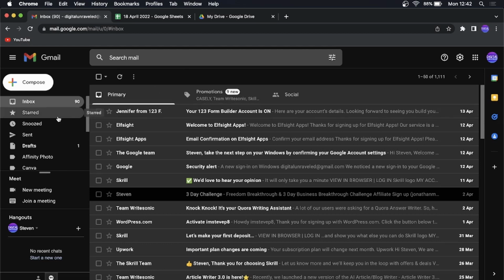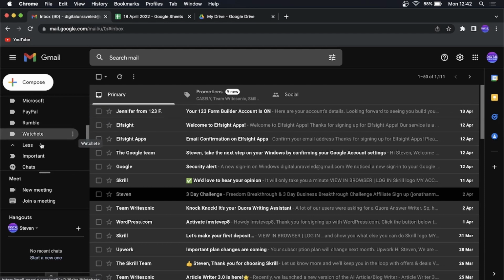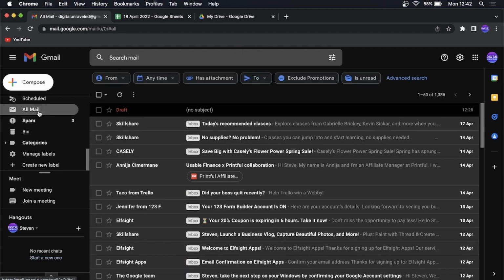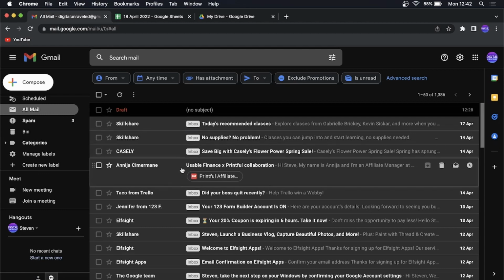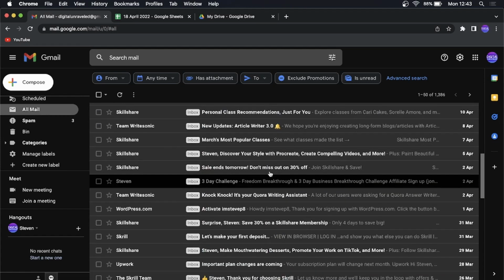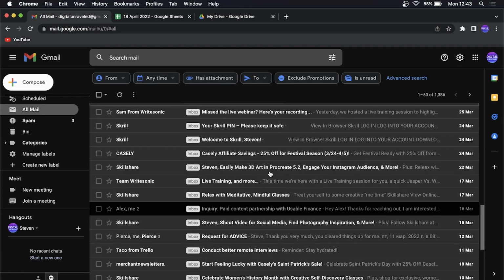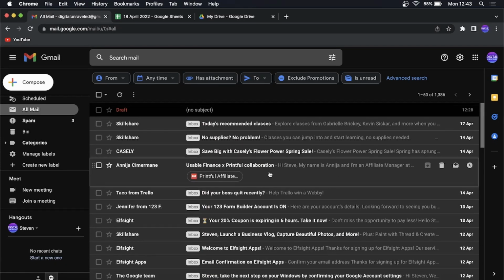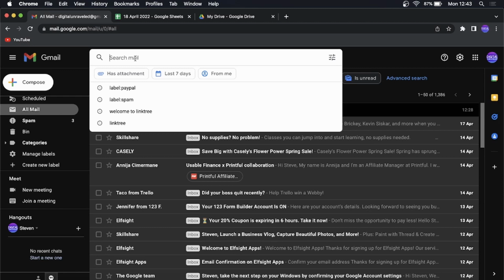How To Find Archived Emails On Gmail (QUICK!)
Learn How To Find Archived Emails On Gmail